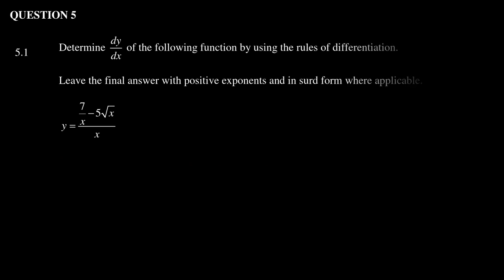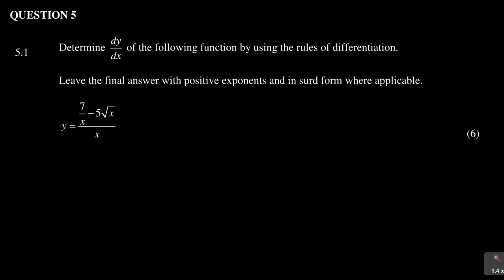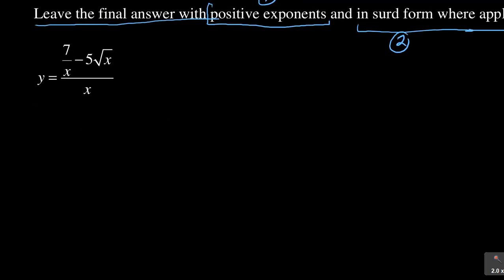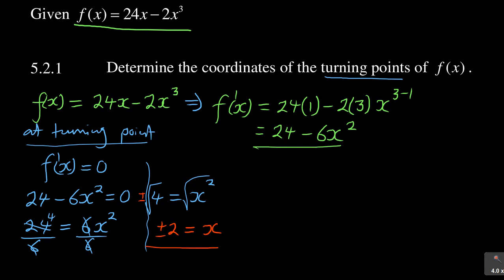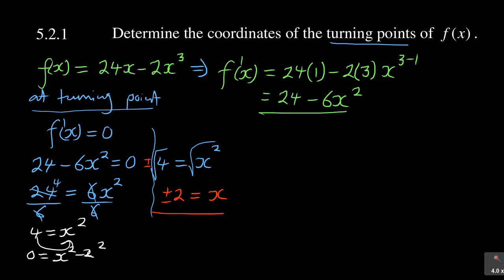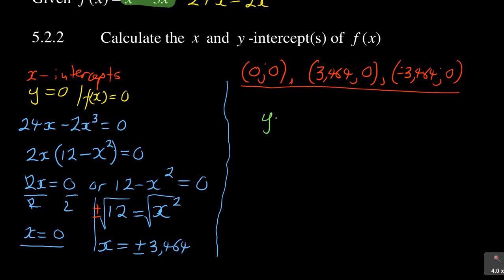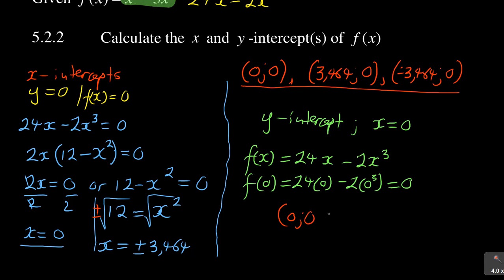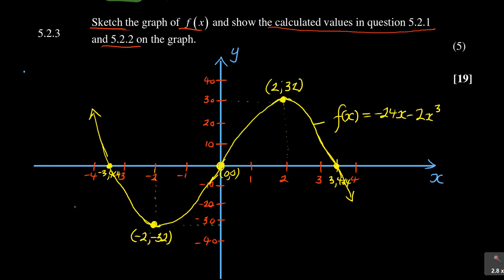MATHEMATICS N3 EXAM REVISION SESSIONS: Mathematics N3 November 2020 Exam Question 5